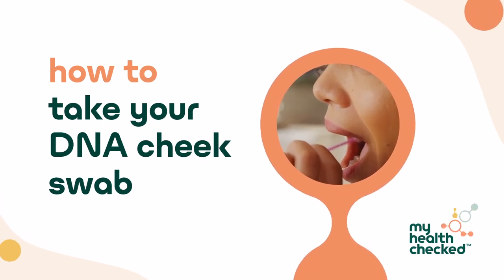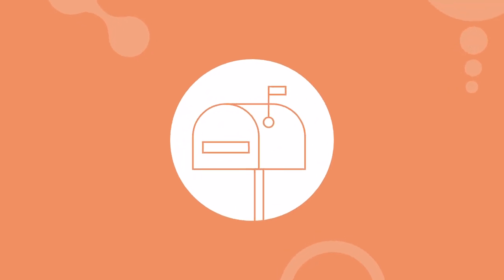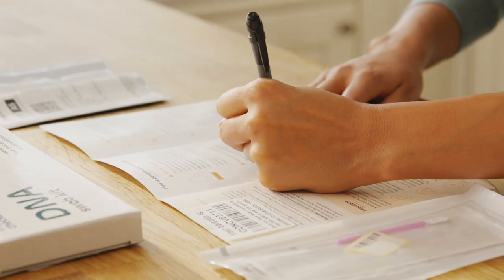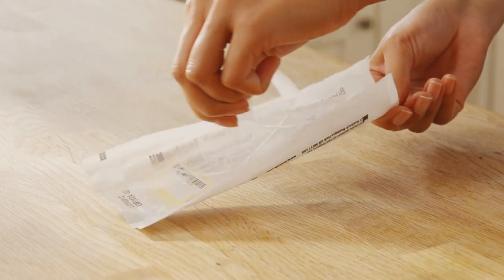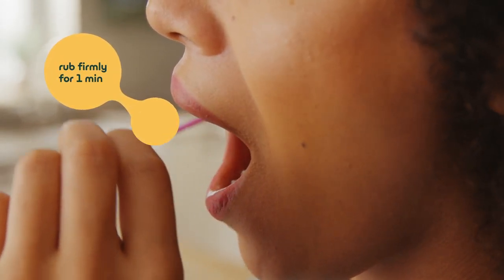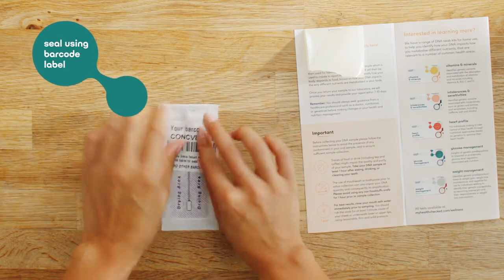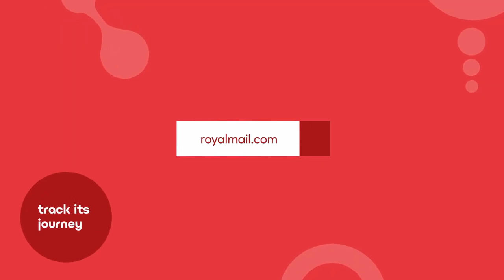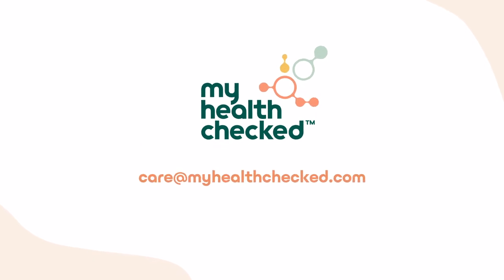How to collect your DNA cheek sample - MyHealthchecked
Are you still unsure on how to collect a DNA cheek sample?

Watch this quick and super helpful video tutorial!